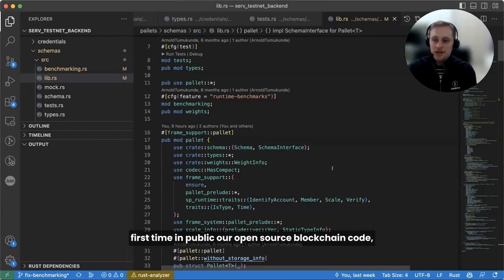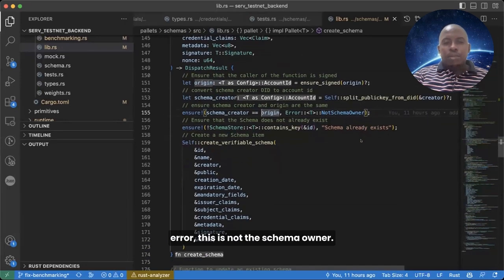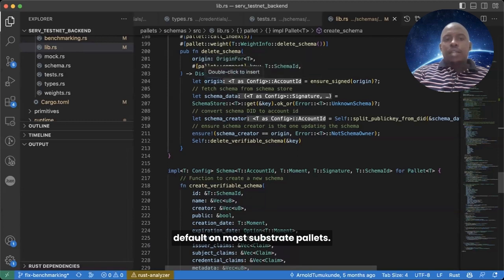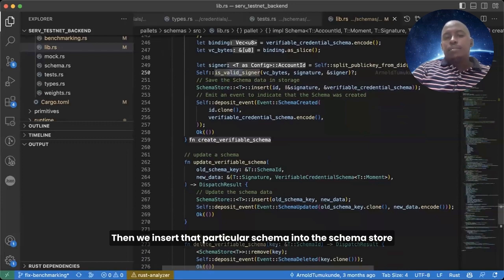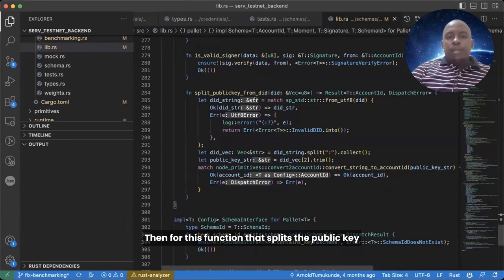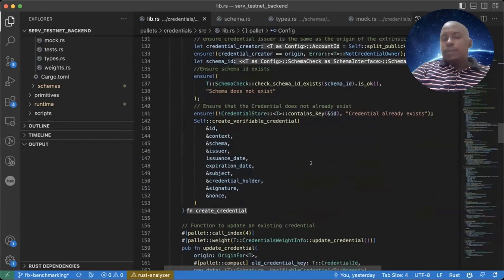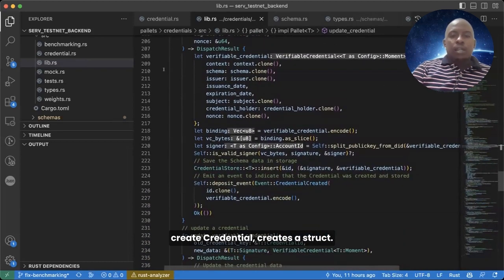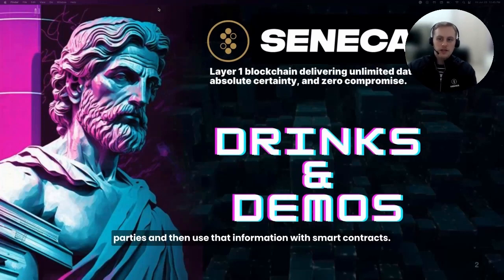Seneca Open Sources Blockchain Code